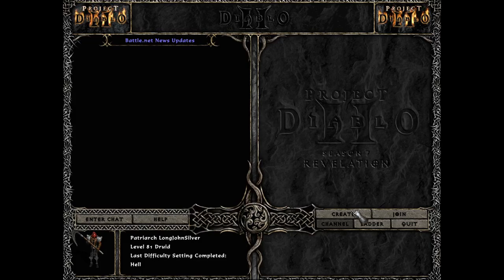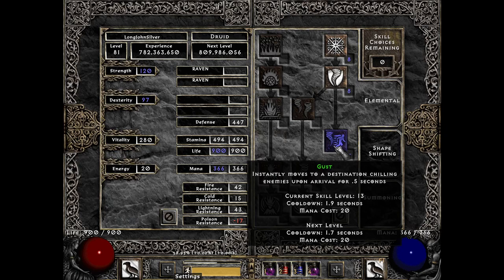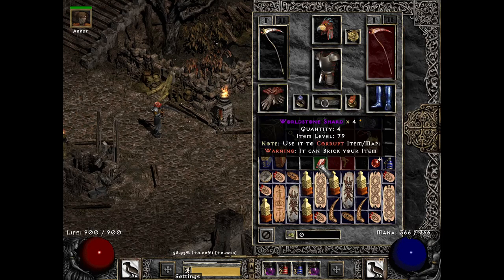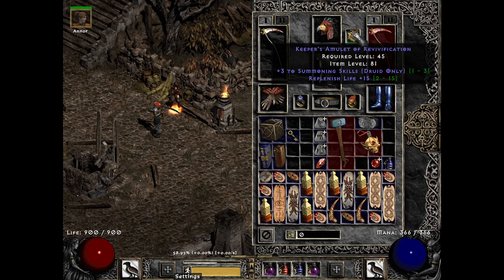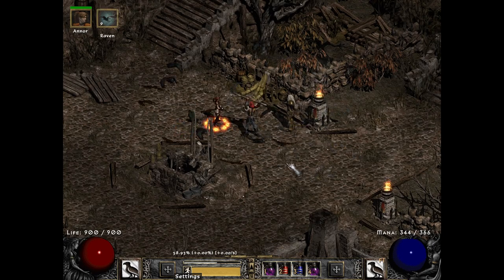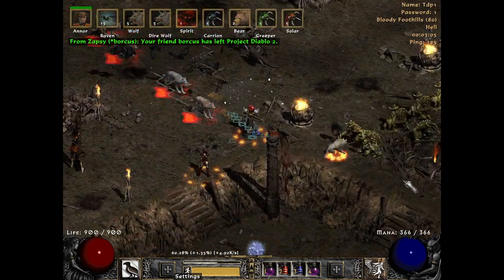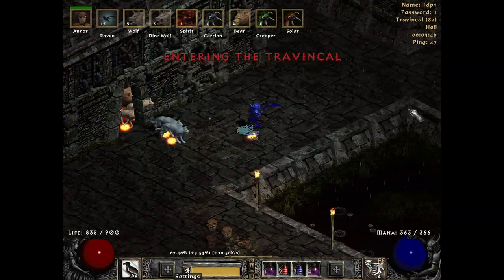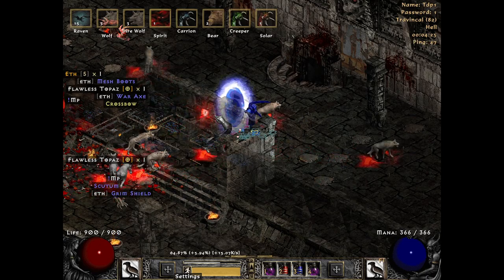Project Diablo 2 Season 7 PD2 S7 Summon Druid Day 1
Recorded on my webcam mic and not my headset, but what's new with my videos.  Hope to see you guys in the game this season!

Realized I don't think I showed off the armor, it's a rain I traded for a mal rune (found a fire gc skiler with life)